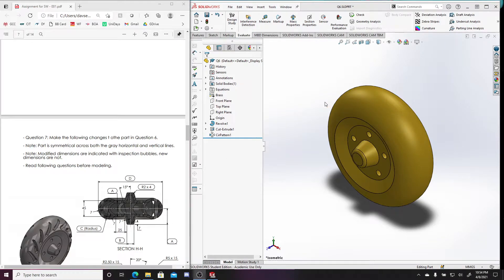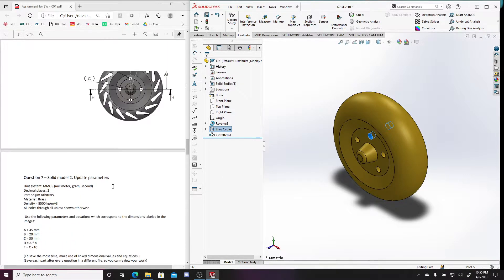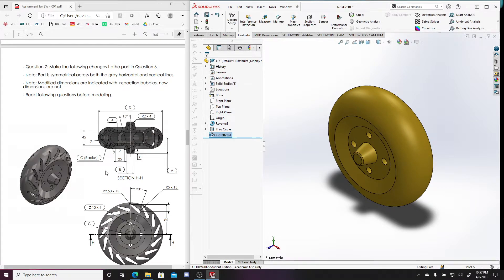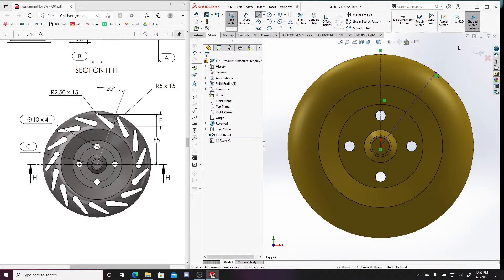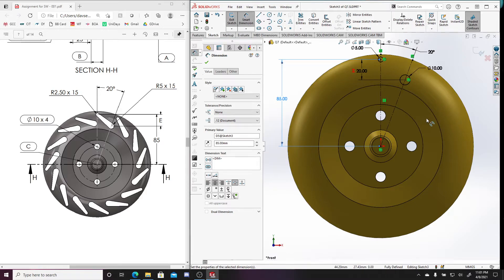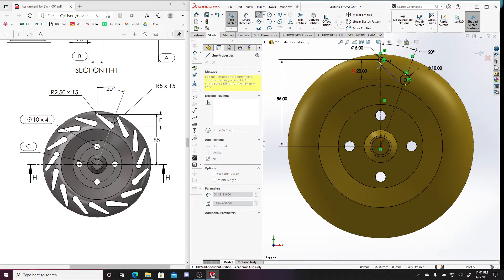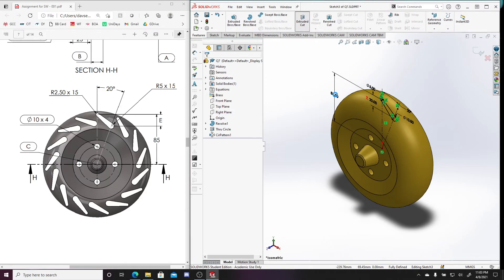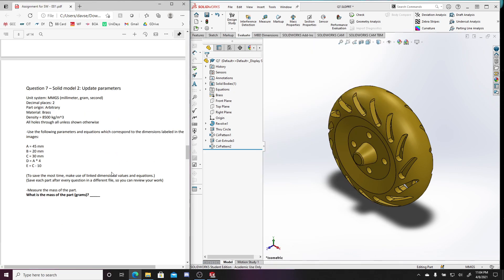Sample SolidWorks CSWA Exam Question 7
Time Stamps:
0:00 Start of Video
0:30 Updating Variables
2:00 Updating Revolve Sketch
2:45 Updating Circular Pattern Cut
3:50 Adding the 15 Circular Thru Pattern Sketch
7:36 Fully Defined Sketch
8:48 Adding the Thru all Cut
9:09 Making the Cut a Circular Pattern
10:14 Mass Properties

o Mass: 345.94 Grams

o Mass: 271.68 Grams

o Mass: 5010.96 Grams

o Mass: 3198.58 Grams

o Mass: 904.86 Grams

o Mass: 512.06 Grams

o Mass: 583.43 Grams